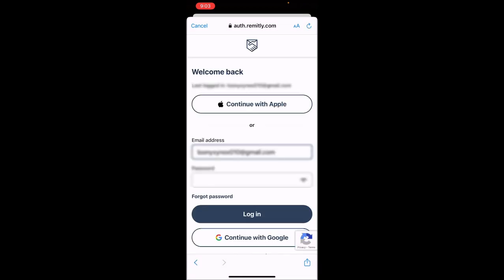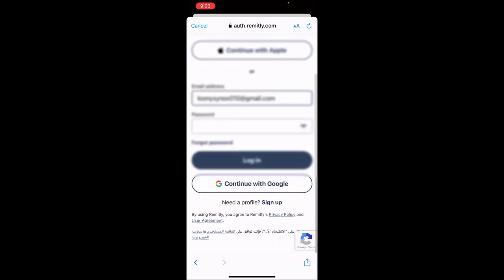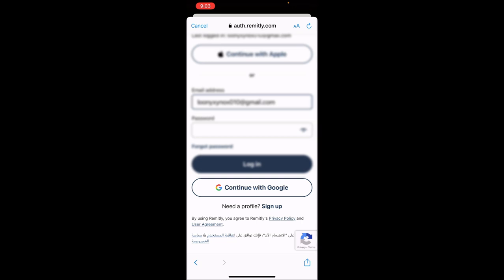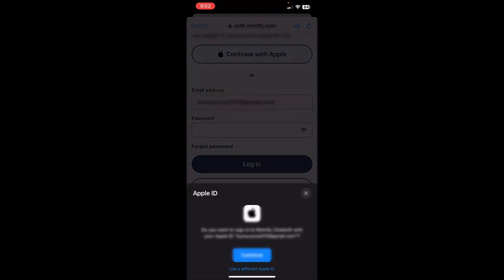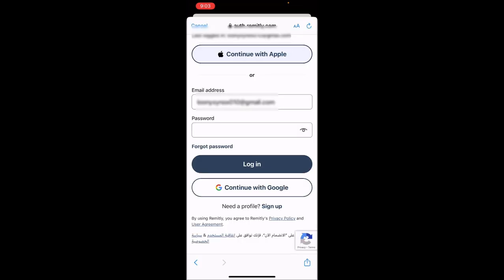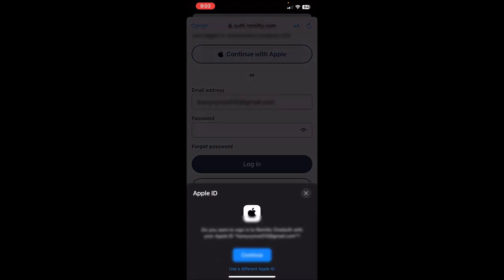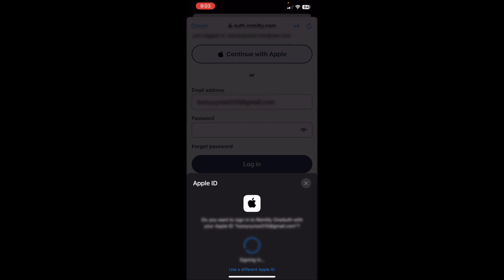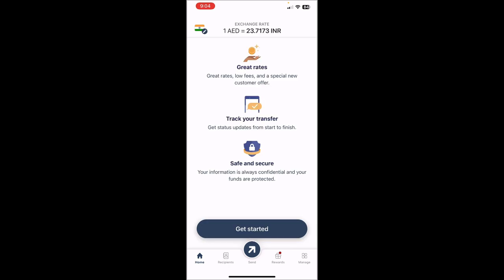How to Login to Remitly 2024 | Remitly Sign in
In this tutorial, you'll learn how to easily log in to your Remitly account. Follow these simple steps to access your account and start sending money worldwide.